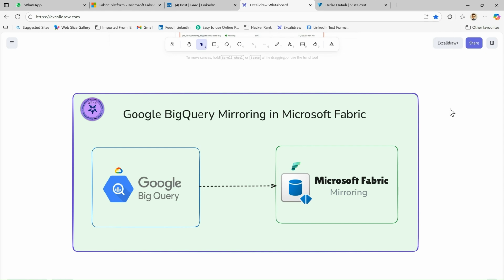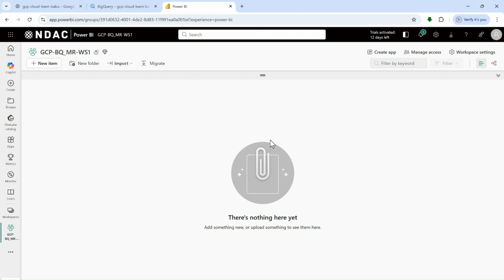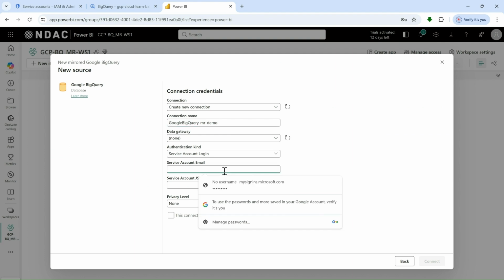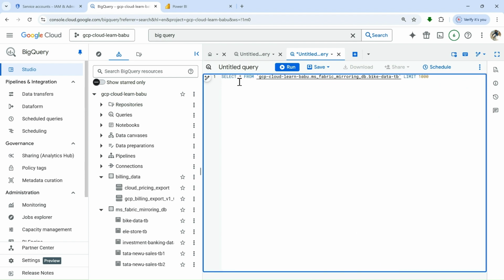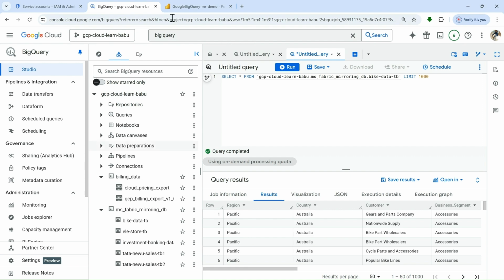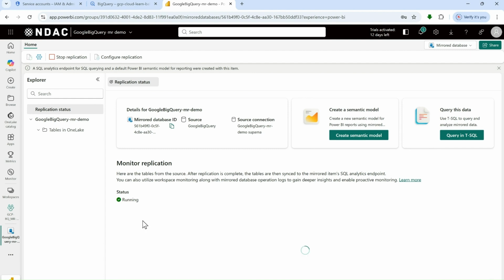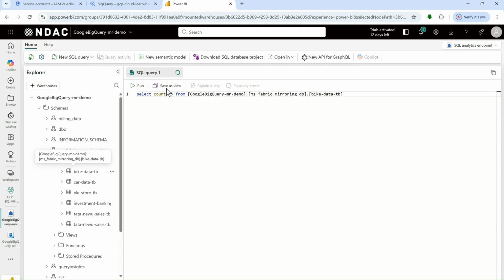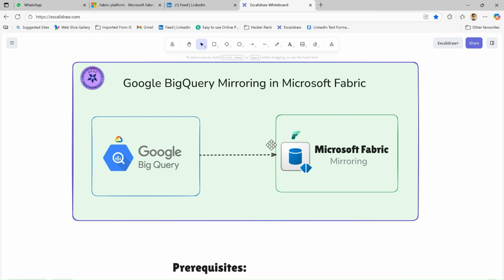How to Mirror Google BigQuery Data into Microsoft Fabric | Step-by-Step Tutorial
In this video, I walk through the complete process of mirroring Google BigQuery tables into Microsoft Fabric using the Mirrored Google BigQuery (Preview) feature.
This allows seamless real-time replication of your data from GCP into Microsoft Fabric’s OneLake—without writing ETL pipelines.

How to set up BigQuery mirroring in Microsoft Fabric
How to connect BigQuery using a Service Account
How automatic table synchronization works
How to query mirrored tables using SQL in Fabric
How new tables in BigQuery are automatically replicated

Why Use BigQuery Mirroring?
No manual data movement or pipelines required
Unified analytics across cloud platforms
Near real-time data freshness via CDC
Query directly in Power BI, Notebooks, and SQL Analytics Endpoint

00:00 -  Introduction
00:52 -  Prerequisites
01:19 -  Creating Workspace in Microsoft Fabric
02:53 -  Setting Up Mirrored Google BigQuery Connection
10:45 -  Enabling Automatic Table Synchronization
13:43 -  Querying Data Using SQL Analytics Endpoint
17:32 Summary and Final Thoughts